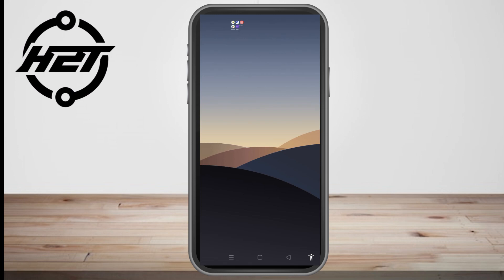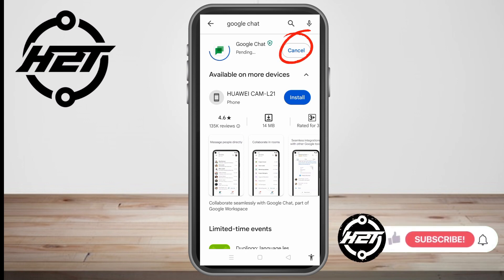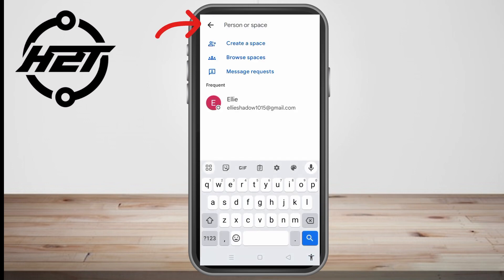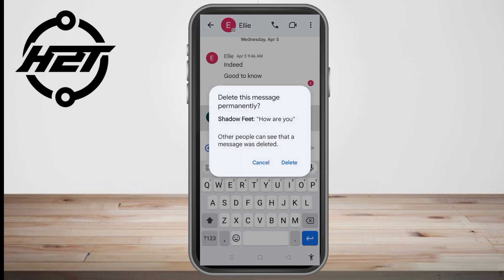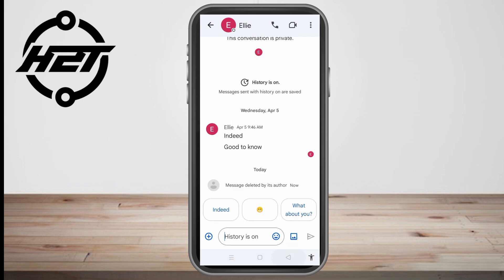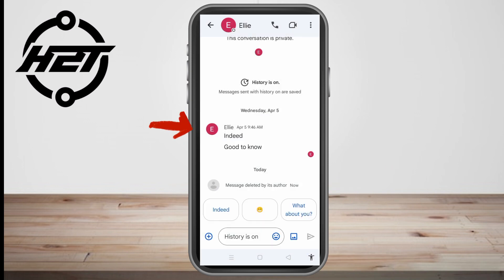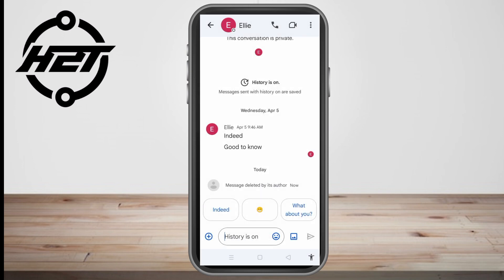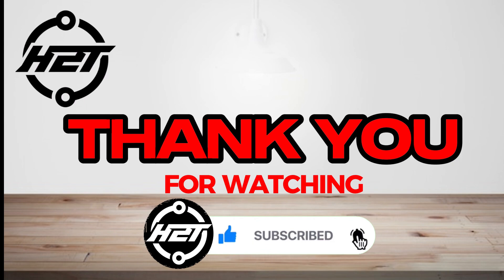How To Delete Message Google Chat